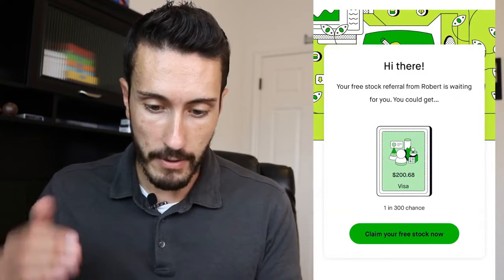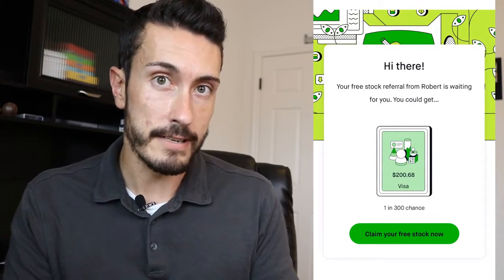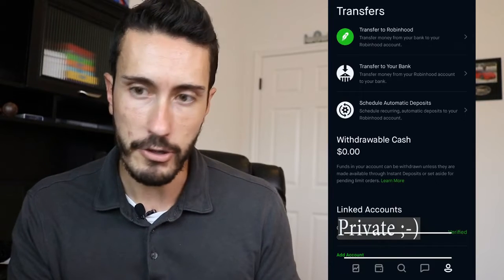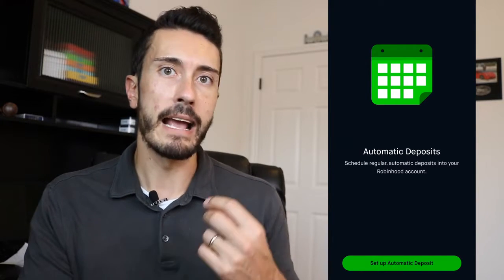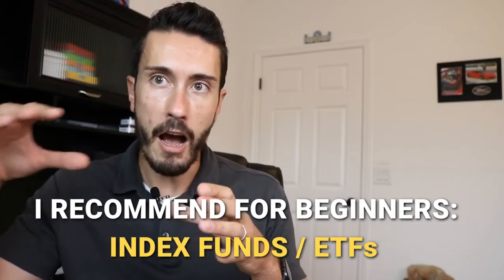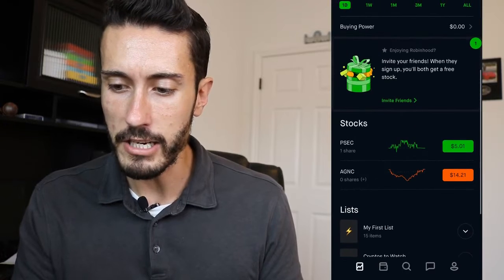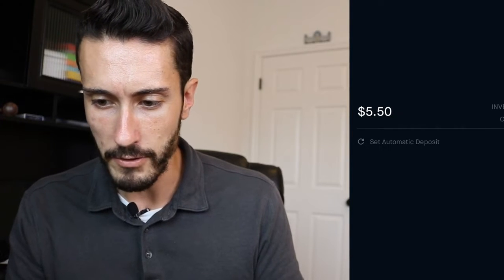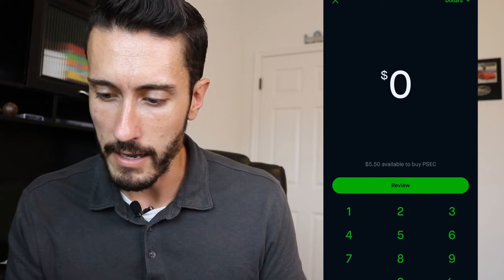ROBINHOOD APP REVIEW FOR BEGINNERS - IS ROBINHOOD LEGIT?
After 2 years with Stash App, I decided to make a goal with Robinhood investing. Today I give a Robinhood App Review for Beginners, share my $25,000 goal, and how to get your free stock.

💰Robinhood App - Get A Free Stock valued between $2.50 and $200 Just for Signing Up

Robinhood is probably the easiest app I've used so far (between Stash, WeBull, and Robinhood, the latter is the winner). While I will only use Robinhood App for investing in ETFs and Stocks, you can also use it for crypto, savings, banking, etc. Get Started

📈 Robinhood App - Get A Free Share of Stock Just for Starting valued between $2.50 and $200

HOW I MADE THIS VIDEO:
📷Camera Set-Up
📷Camera Lighting

Chapters of today's Robinhood App Review for Beginners:
00:00 Introduction
01:20 How to Set up Robinhood App
06:30 Buying a Stock with Robinhood App
09:01 How I am going to get $25,000 in Robinhood

What do I love most about Robinhood Investing? It helps you learn the stock market for beginners. With the news stories, tips, tricks, and more - now anyone can start investing with confidence thanks to Robinhood.

Robinhood Trading allows you to use stock market funds, mutual funds, options, and even cryptocurrencies.

Get your Free Stock between $2.50 and $200 with Robinhood today

Yours in Financial Sweet Life Success,
Bob